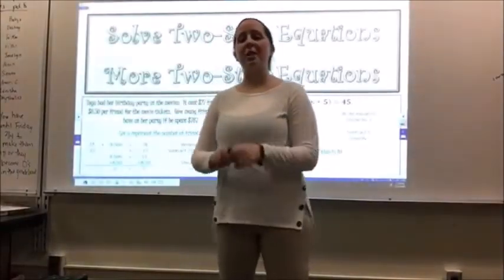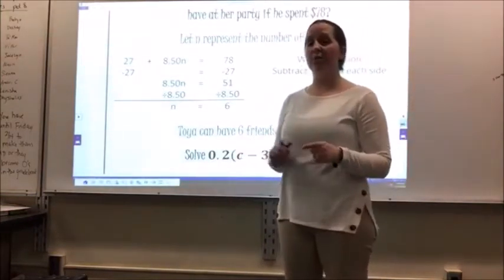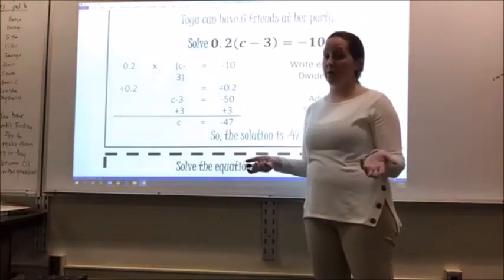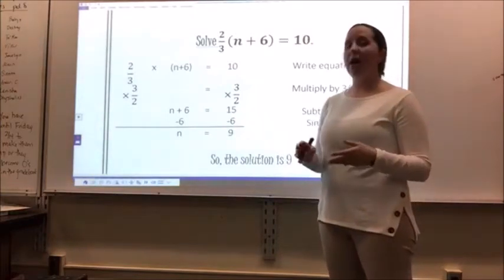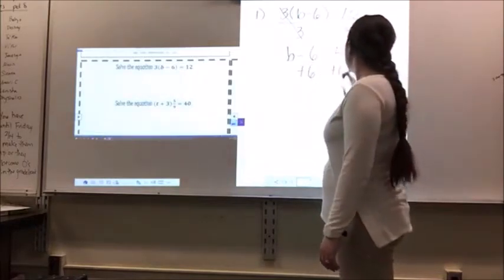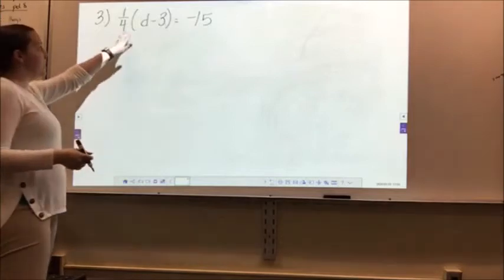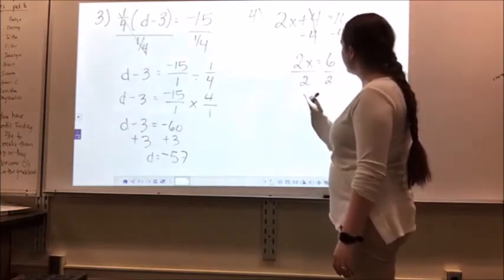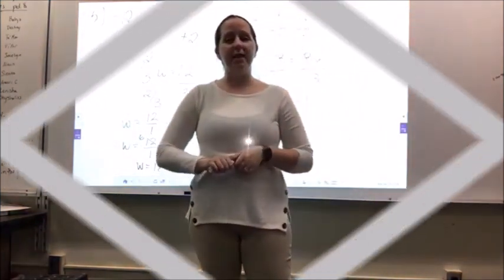Chapter 6 Lesson 5 More Two-Step Equations Gray Math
Chapter 6 Lesson 5 More Two-Step Equations Gray Math (7th Grade)